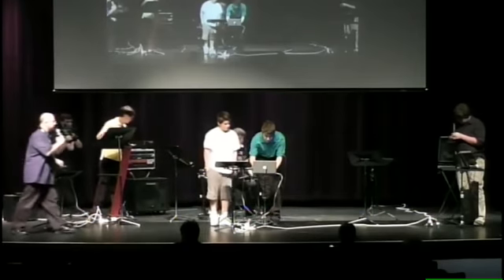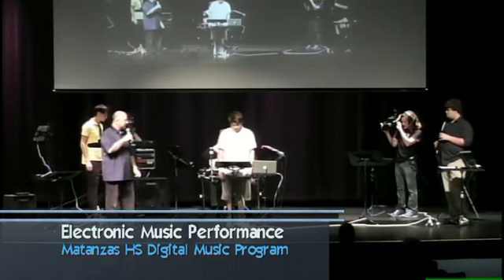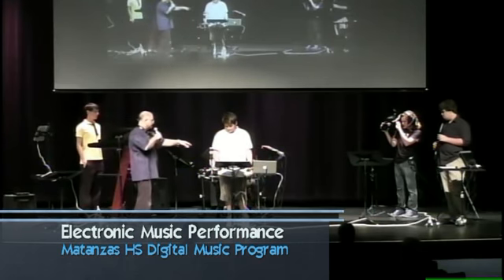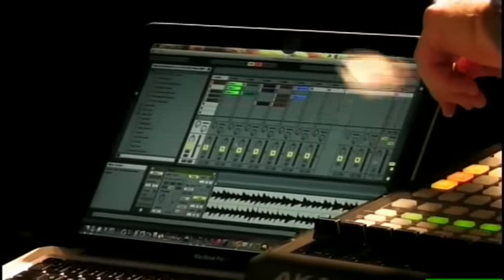An Evening of Electronic Music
Matanzas High School Students in Palm Coast Florida perform selected pieces achieved through Digital Music Production classes at the school. Digital music program teacher, Mr. Bruce Scott. Recorded May 29th, 2013.